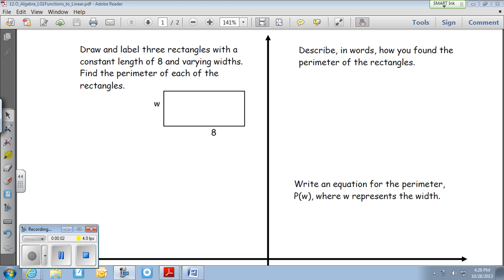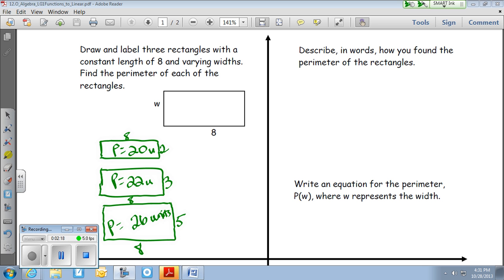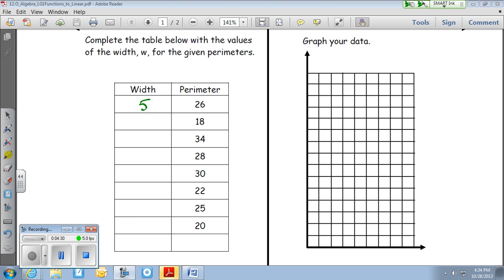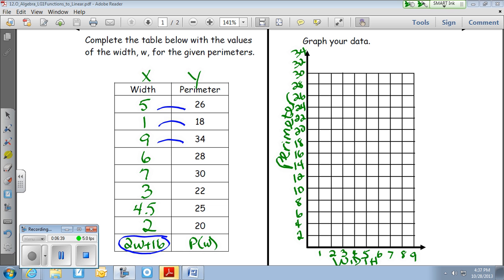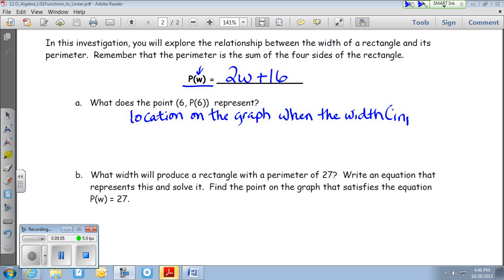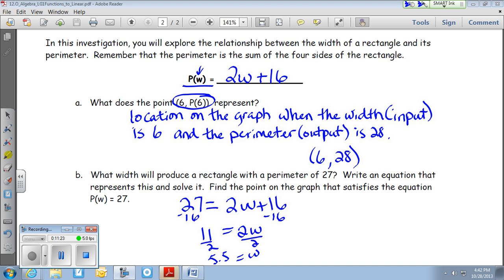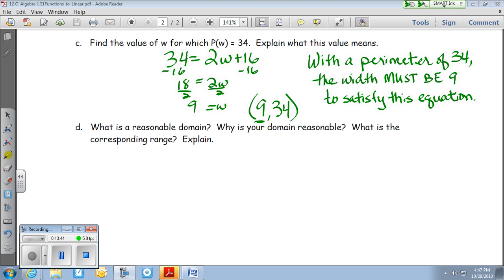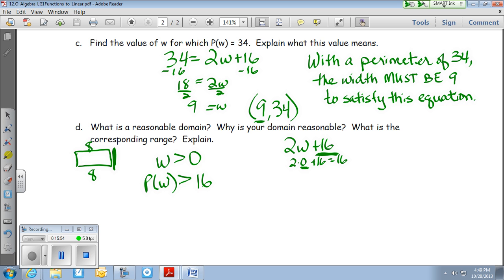Functions to Linear Equations Activity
This video walks the student through the exploration activity as we transition from Functions to Linear Equations.